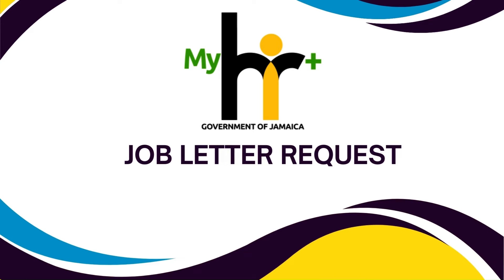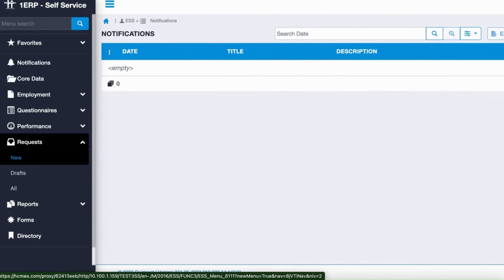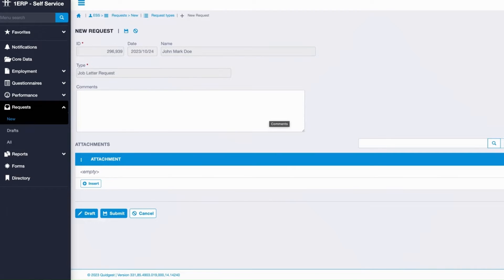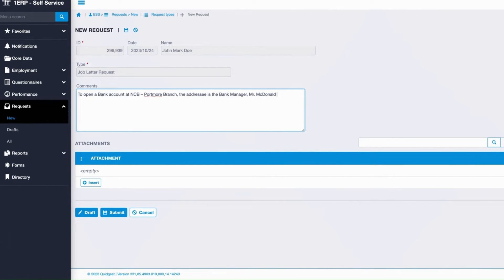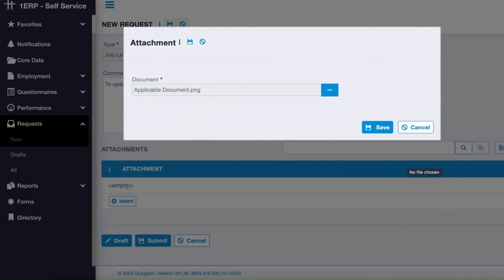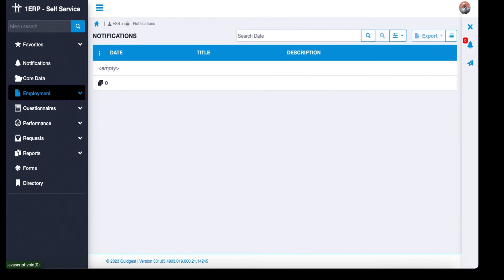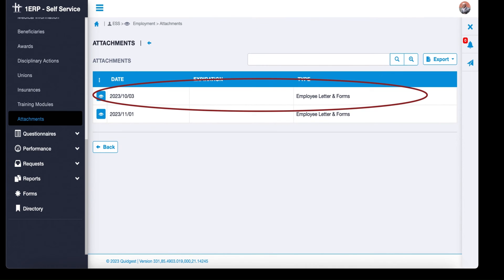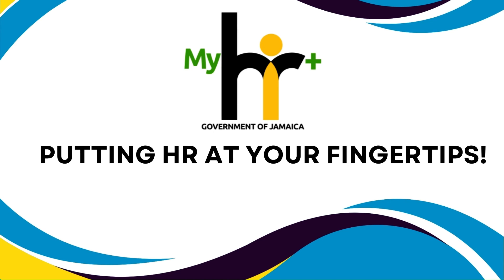How to request a Job Letter on MyHR+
Step by step guide for requesting a Job Letter on MyHR+